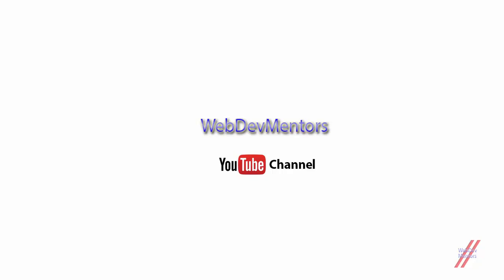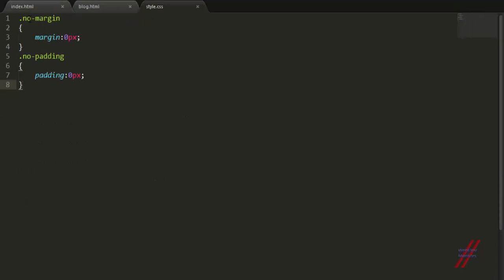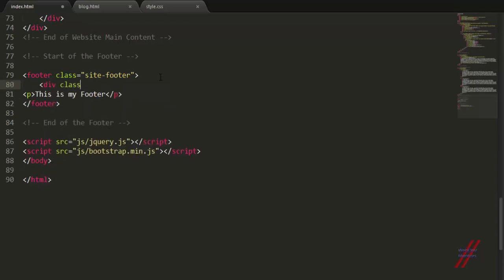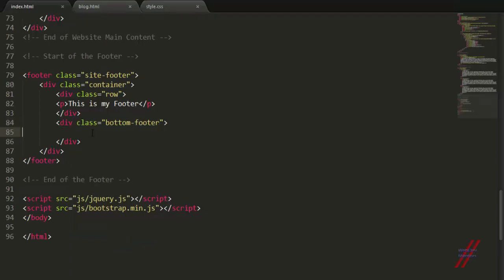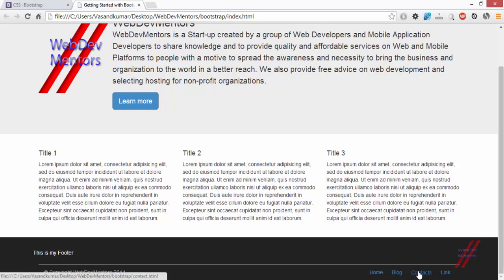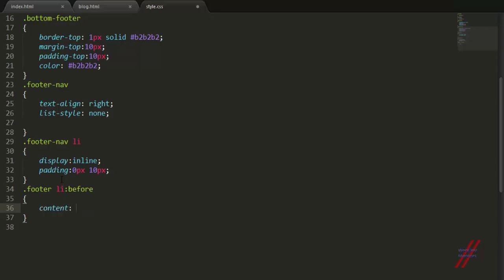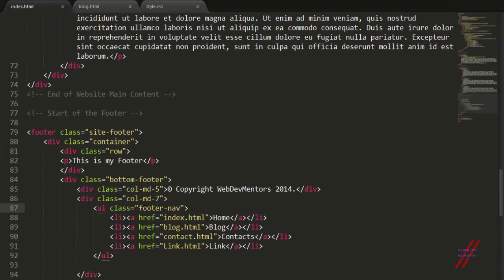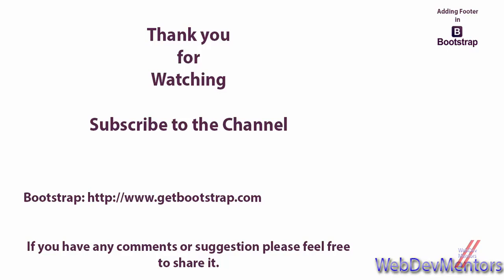Adding Footer to Website - Learning Bootstrap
Adding Footer to Website with Bootstrap:
In this video we are going to add a Footer to our website or HTML file using bootstrap.